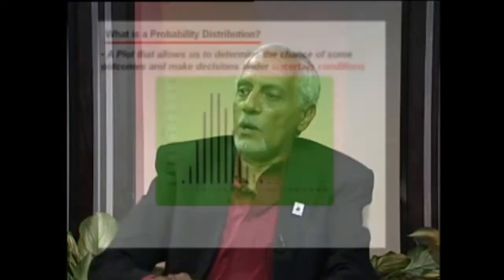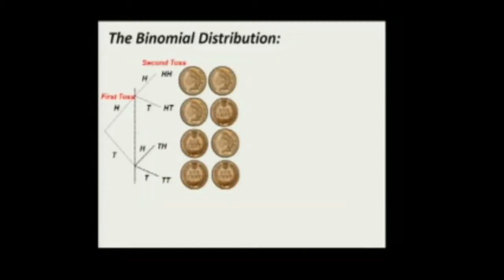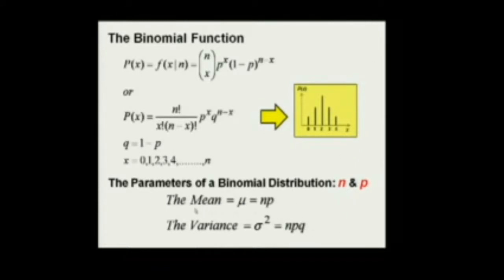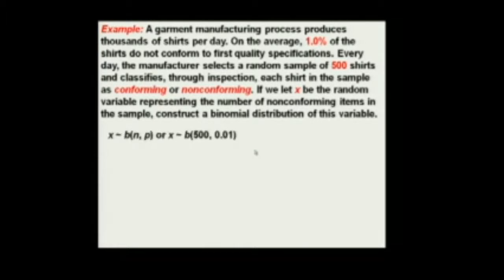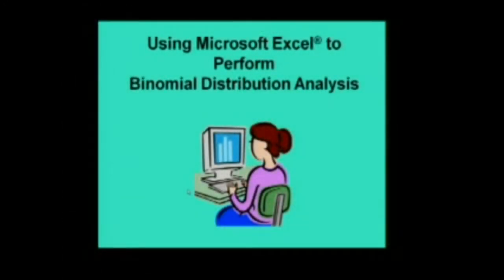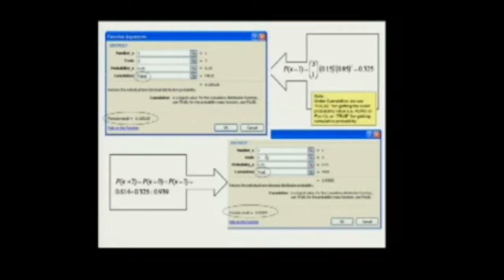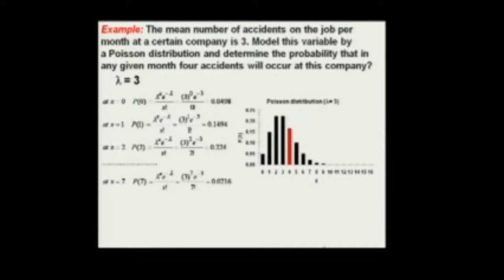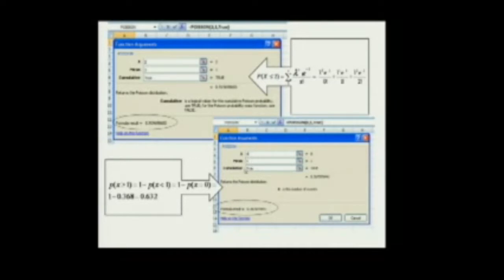Probability Part 2 Discretev Probability Distributions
Probability Analysis-Part 2 Discrete Probability Distributions